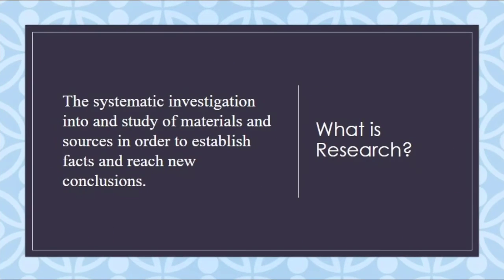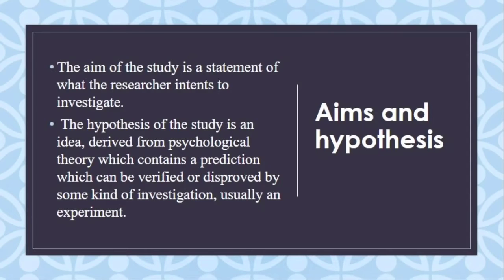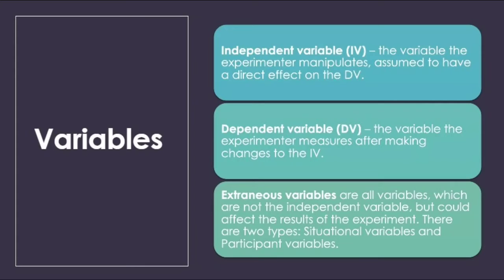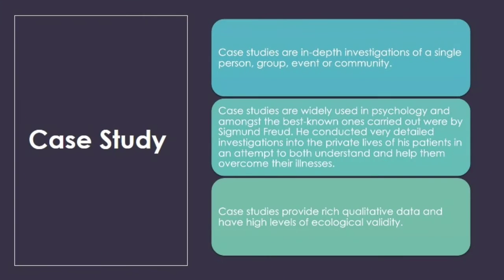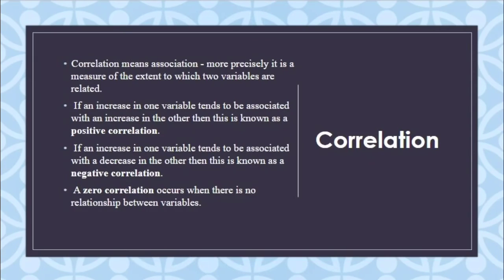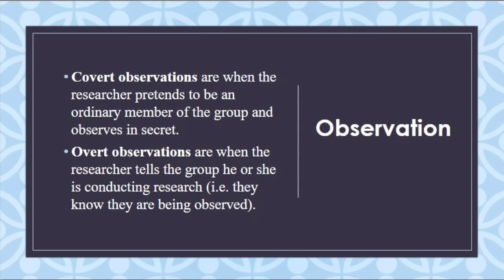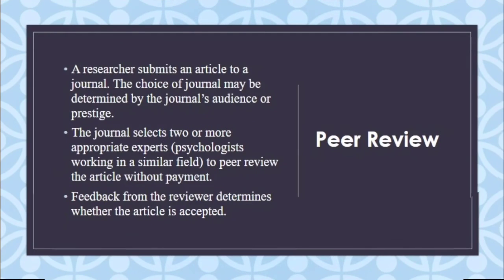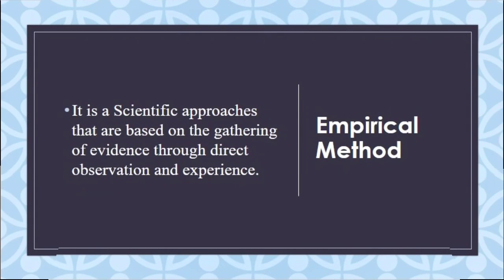What are the Research Methods of Psychology | Full detailed Video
this video is going to be very useful for you
Research Methods of Psychology
1. Aims and hypothesis
2.Sampling
3. Variables
4.Experimentation and its types
5. Interview
6. Correlation
7. Observation
8. Questionnaire
9. Content Analysis
10. Meta-analysis
11. empirical Studies
and many more